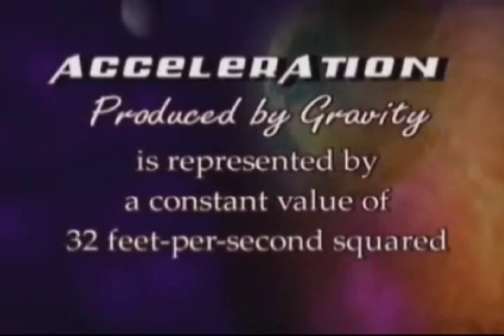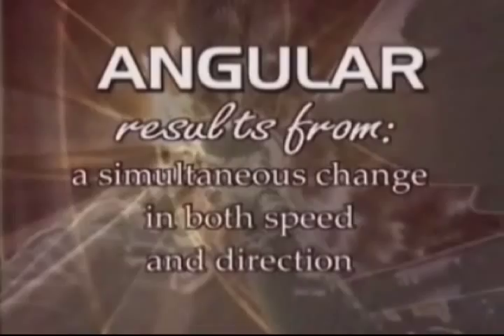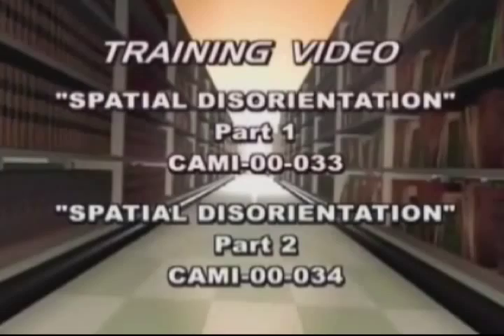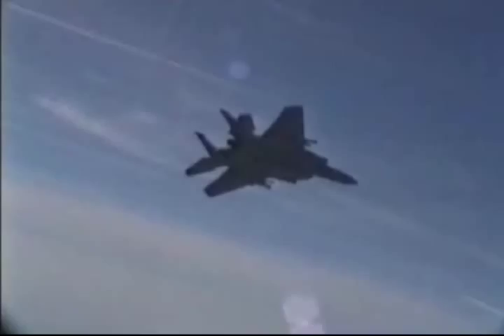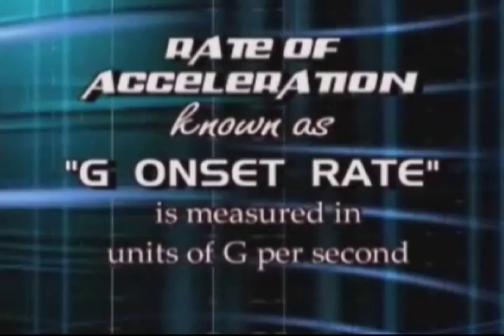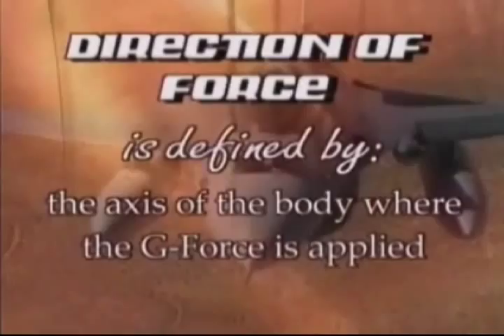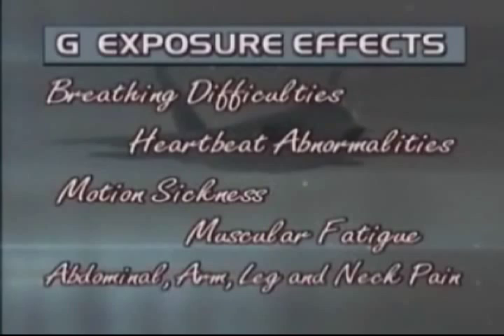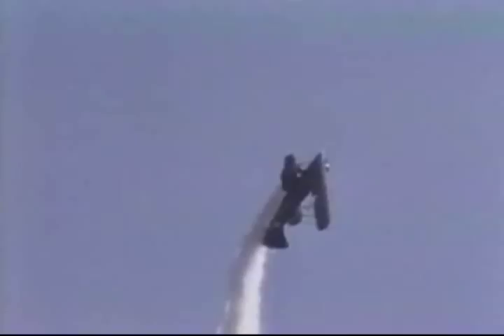Acceleration in Aviation